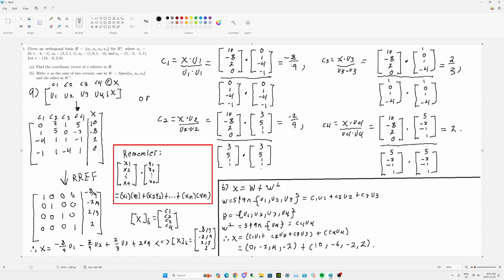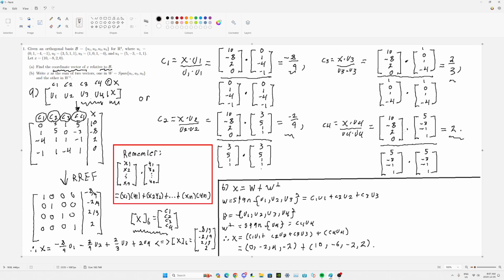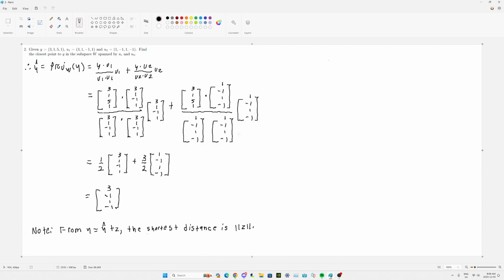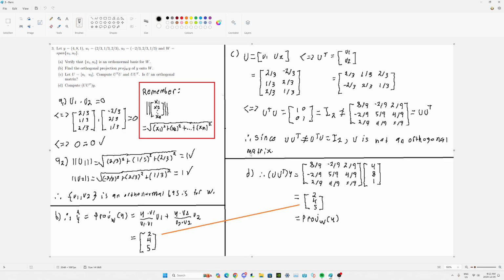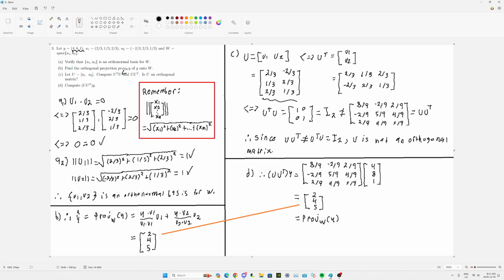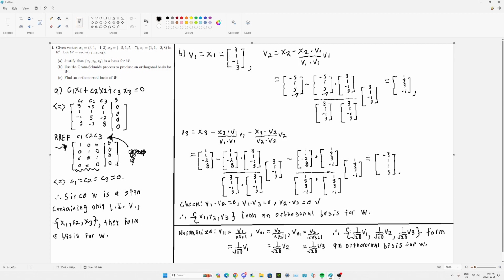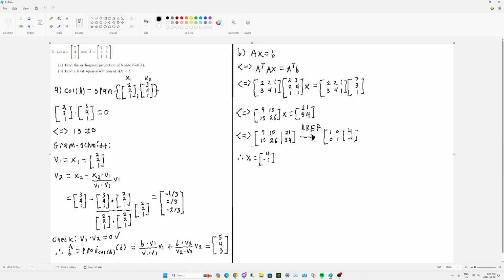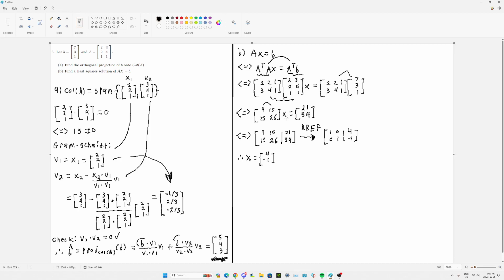Linear Algebra II [8]